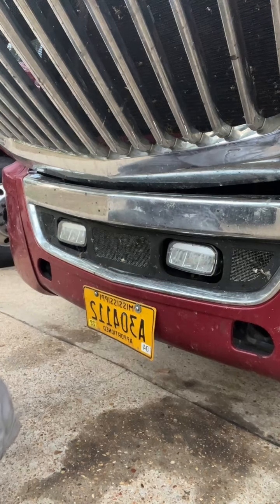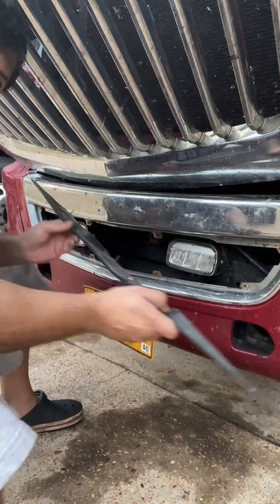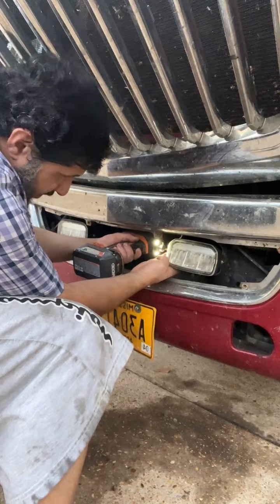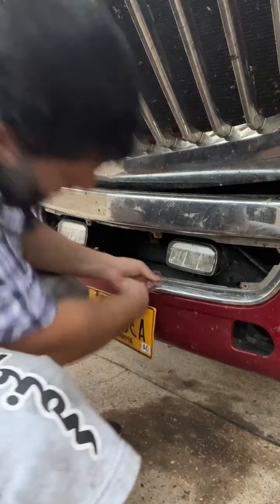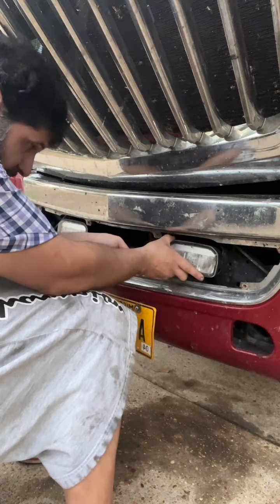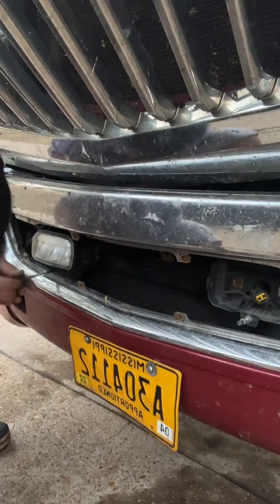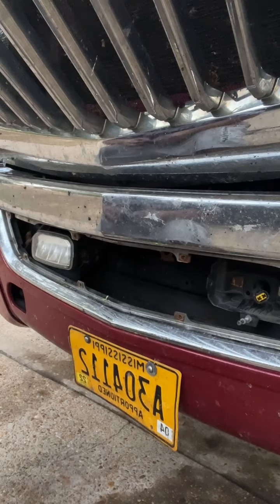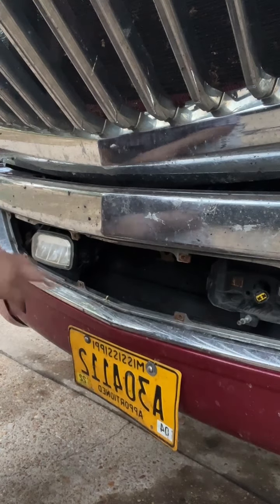DIY LT625 fog lights job remove, replace, adjust and install. Semi Trucking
DIY international semi trucking
Changing the fog lights on my semi